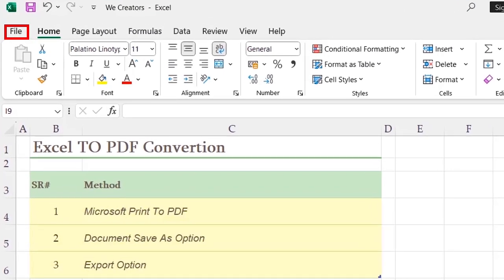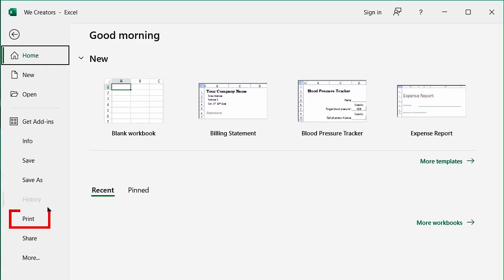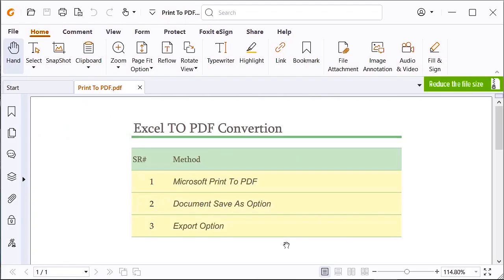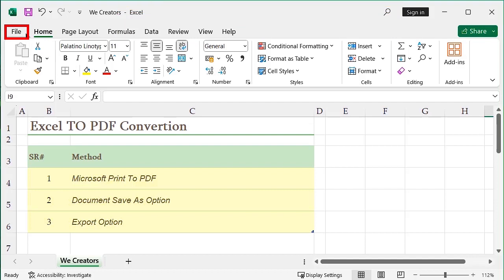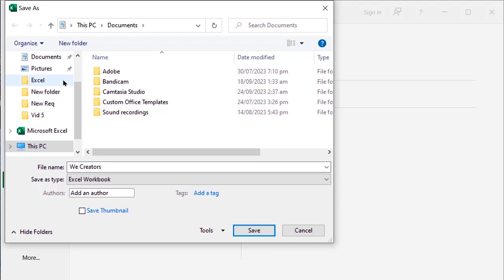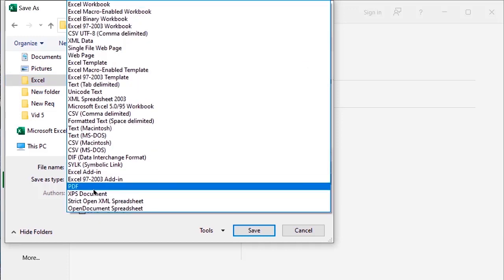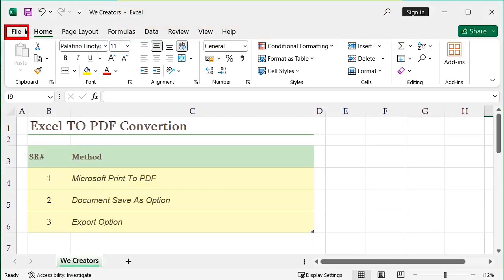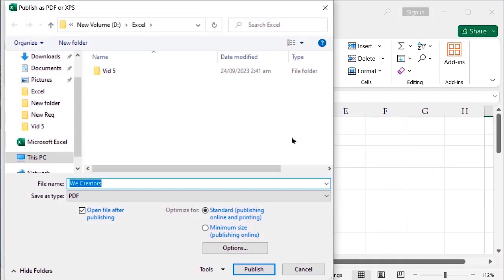How To Convert Microsoft Excel File To PDF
In this video, I'll tell you, How to convert Microsoft Excel File Into PDF Format.

We can use following three Methods for Excel to PDF conversion.
1. Microsoft Print To PDF
2. Excel Save As Option
3. Export Option

Microsoft Excel is important tool that can be used by individuals across the different industries in business world.
Weather it is IT industry, Financial market, Marketing Agency, Data Analyst, Accountant or any other field, excel plays a pivotal role in boosting your career.
Features like V lookup, X lookup, Pivot tables, Power Query and formulas you can learn anything in excel.

Timecodes
0:00 Intro
0:23 Method#1 Microsoft Print To PDF
0:50 Method#2 Excel Save As Option
1:21 Method#3 Export Option